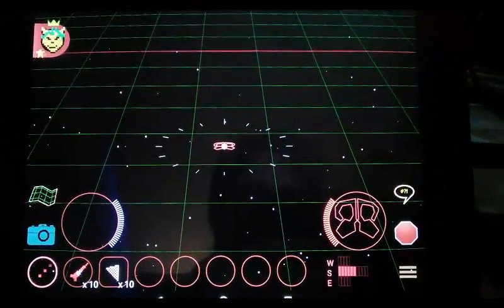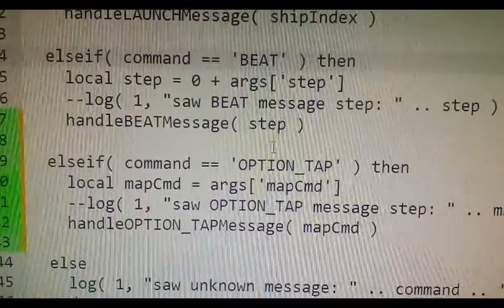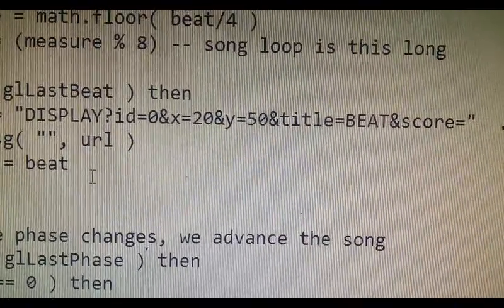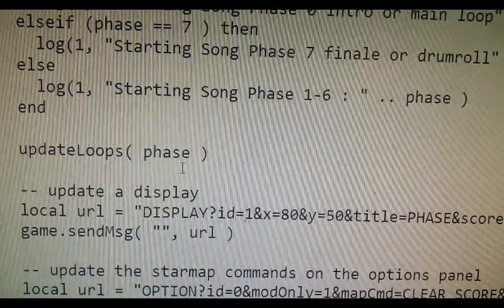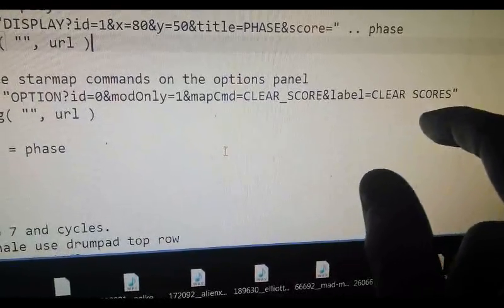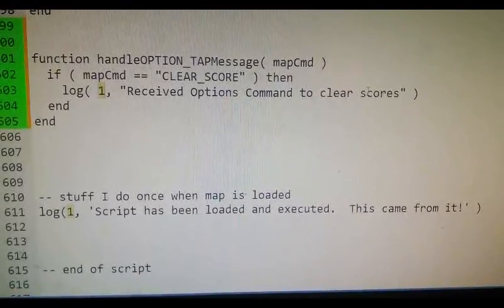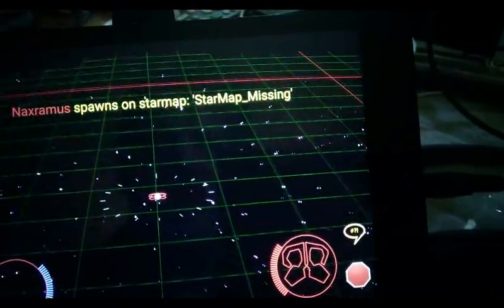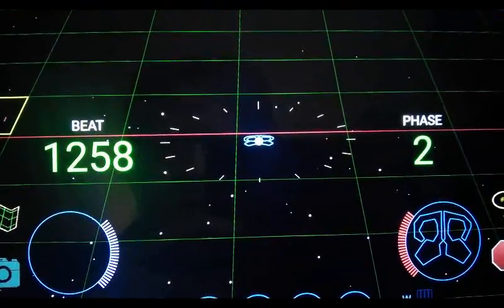synSpace: Drone Runners - Script API development - Music of the Spheres starmap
Weekend progress update.  Added a few new script messages and implemented a test map "Music of the Spheres" that just plays an AAAAAAAB pattern over and over by turning your existing LOOPs on and off.

The idea being to let the script be your accompaniment, starting with just a repeating pattern with a little variety,

This also shows my first cur support for on screen displays created by the script, and a new tabbed OPTIONS panal with a rab for options set up by the starmap itself.  Clicking one of those just sends a message to the script (actual message provided by script itself when it set up the option)

My point being that scriprs are fully in control of these values and can thereafter do anything they like.

right now, I have been listening to it repeat for 873 beats and I am quite hypnotized.  It needs an off button, though perhaps that's how you beat the map -- find the key to turn off the music which is driving the star system insane.

actually it needs a 'learn' button that takes your current loop configuration and remembers it as "A" or "B" etc, then you make your own pattern.